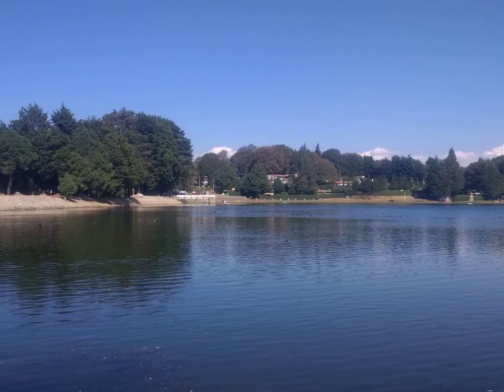Friggitello - Wikipedia Article Audio